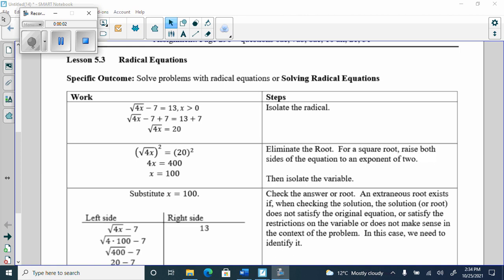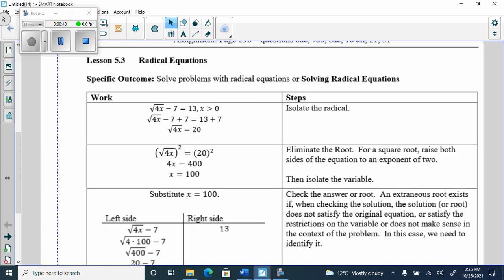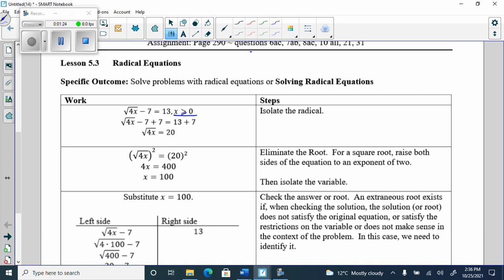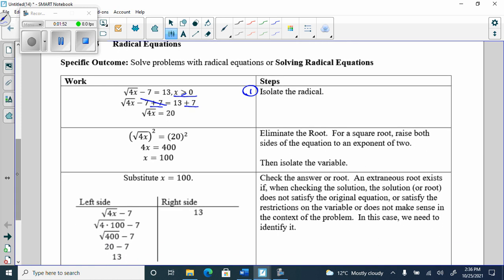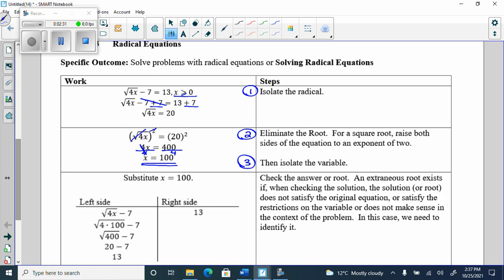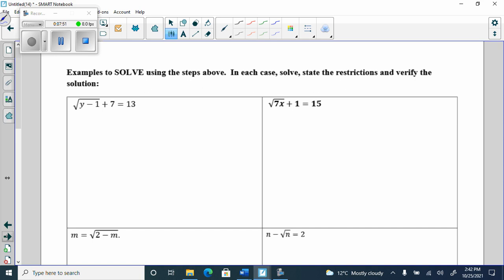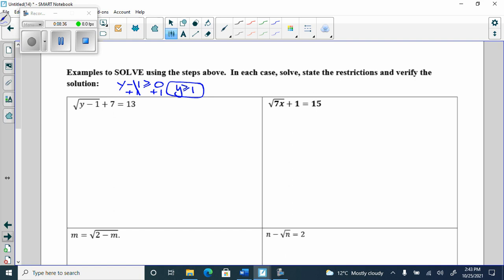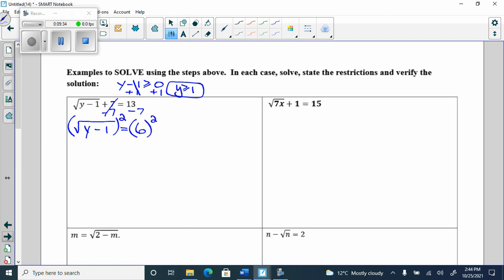Oct 25 Solving single radicals